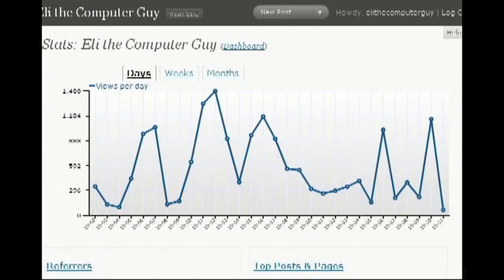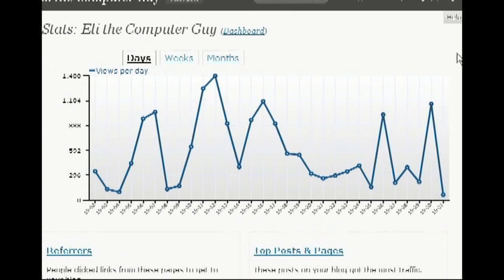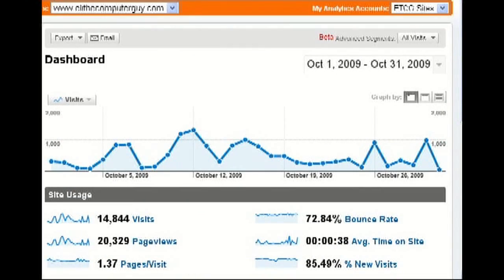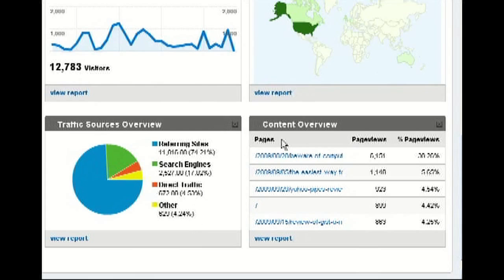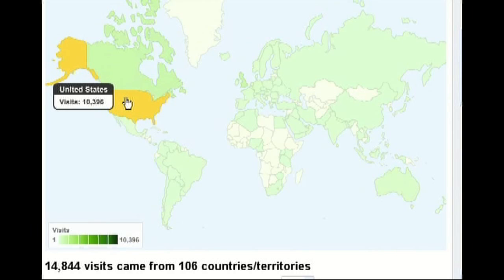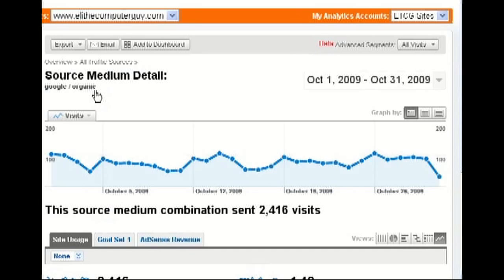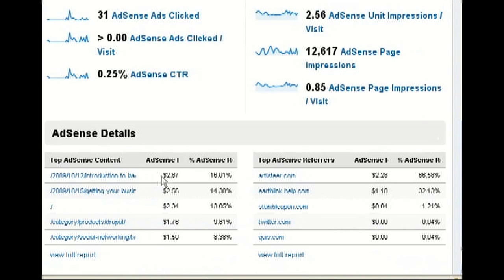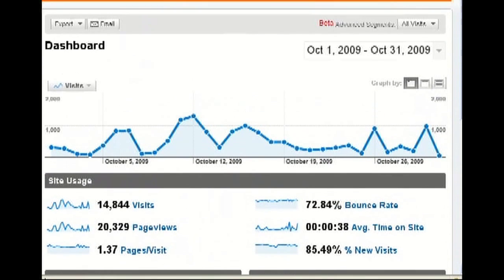Web Analytics In Depth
40 Minutes
Synopsis:

This class goes beyond the material taught in Introduction to Web Analytics and delves deeper into how to use Web Analytics Software.  By demonstrating 3 different types of Web Analytics Software this class teaches you what to real Web Analytics Software does.

Prerequisites:

Introduction to Web Analytics
This class talks about:

Basic Web Analytics Software by Demonstrating WordPress Stats
Real Time Web Analytics Software by Demonstrating WassUp
Sophisticated Web Analytics Software by Demonstrating Google Analytics
Web Sites are a vital advertising tool for modern business, and Web Analytics allows you to make the most of your Web Site.